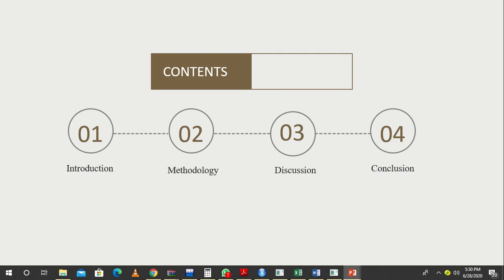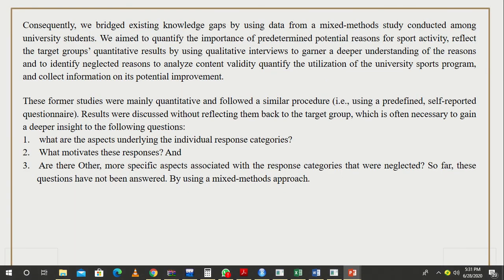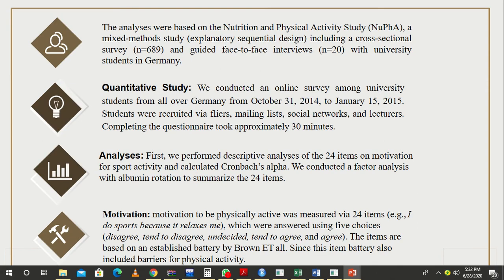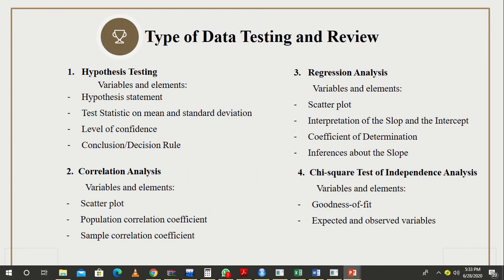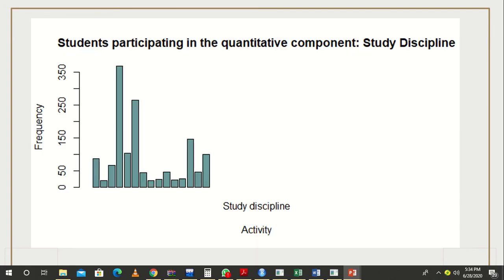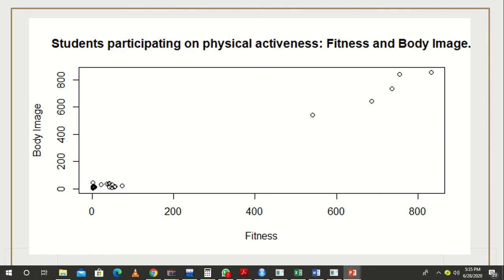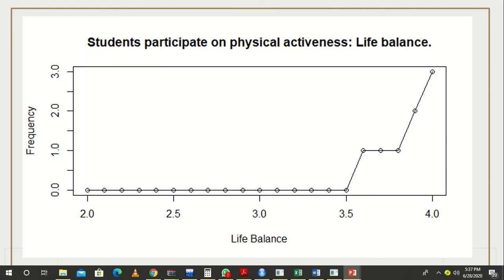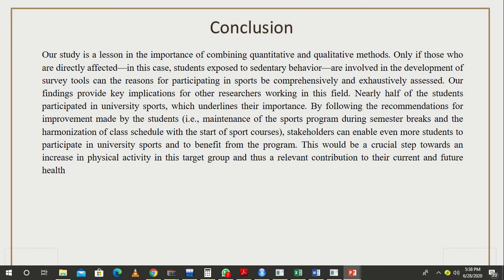PSDA Project 2 Report Presentation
Various implementation of the survey data by using R-Programming and Statistic Analysis.